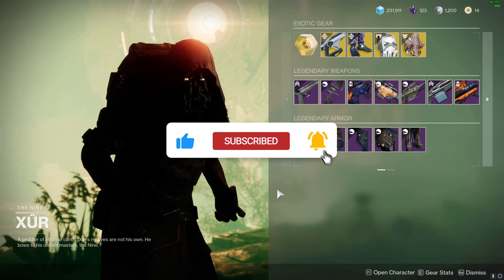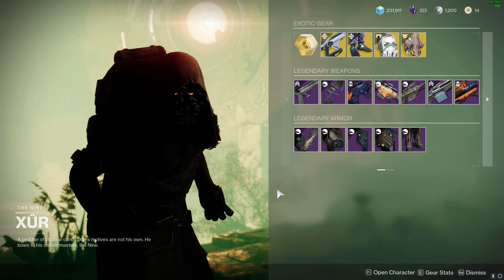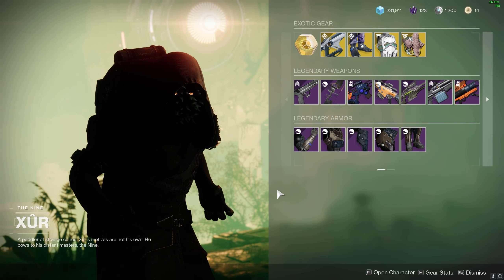DESTINY 2 | 30 SECOND XUR | 20 MAY 2022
Xur has some God Rolls this week - Exotic Armor Rolls, Legendary Armor Rolls. Where is Xur - NESSUS
Inventory Reviewed  for May 20th 2022 in Destiny 2!

Xûr is a mysterious vendor in Destiny 2 who sells exotic weapons, exotic armor, and an exotic engram in exchange for Legendary Shards. Xûr can appear on many different planets and locations in the Solar system. Each Friday on the daily reset, Xur appears on one of these planets and he will stay on that same location until the next Weekly Reset on Tuesday. In Destiny 2, Xûr can currently appear in various locations across the European Dead Zone, Titan, Nessus, Io and The Tower hangar. Theese locations will change when Destiny 2 Beyond Light launches in November. Several of the locations he can appear on will be removed from the game, and new locations will be added. At this time we do not now if Xûr will be standing in new locations when Beyond Light launches. This website will be updated with new locations as soon as we learn where he will be located in Beyond Light.

Each week Xur bring with him four different exotic items that your Guardian can buy for Legendary Shards. In the first item slot he always sell an Exotic weapon. For the time being exotic weapons from Xur will only be interesting to new players in D2 as most long time players will already have acquired most of the Exotic Weapons Xur is selling. The exotic armour Xur sell on the other hand finally features randomized rolls. The armour he sell usually has really good stats and you should allways pay him a visit to se if he is selling a better version of the exotic armour you already own.

If you havent collected every exotic in the game yet buying Xur's exotic engram will give you an exotic you do not already own. Visiting Xur is a great way to add another exotic to your collection. Check out "Possible exotics" on this wiki to see what exotics you can get from the engram. If you already own every exotic, buing an exotic engram from Xûr is a great way to get better perks than the version you might already own. The exotic engram you can buy from Xûr will grant a new exotic until you have every world drop exotic you can get, then it will only give you random rolled armor. This is also true for every exotic engram that drop in game now.

Beyond the items, Xur also has the Five of Swords challenge card (to modify Nightfall difficulty) and an Invitation of the Nine bountie first featured in Season Of The Drifter that when compleeted give you a powerful legendary engram. For each Invitation of the Nine bounty you complete you allso get to see various cinematics where you can learn more about the nine.